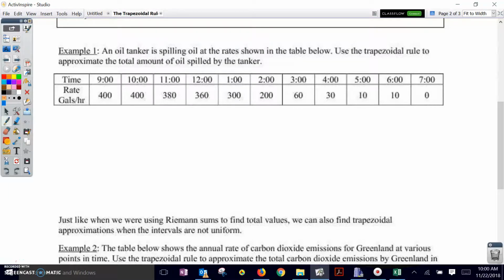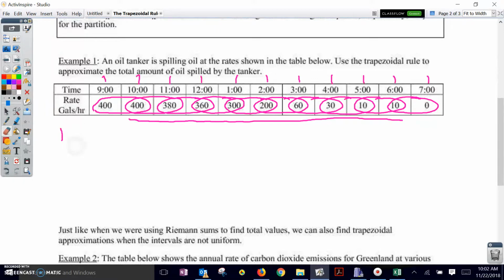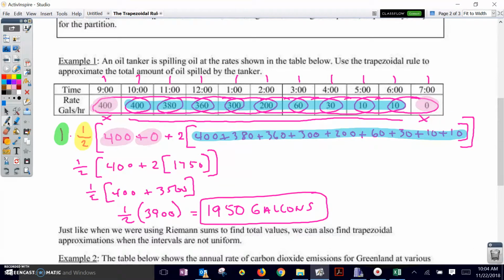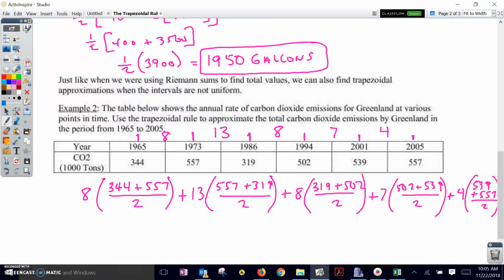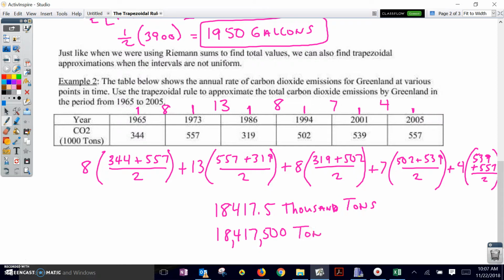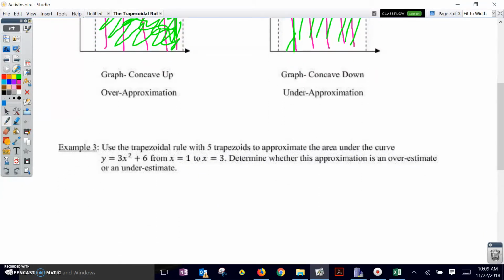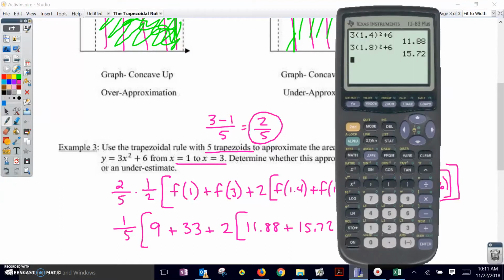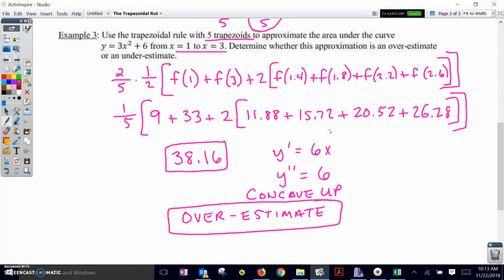The Trapezoidal Rule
This video was created as a supplement to in class instruction for my AP Calculus AB class. It introduces the trapezoidal rule and works through multiple examples of using the trapezoidal rule.